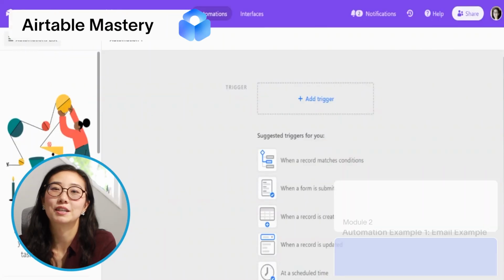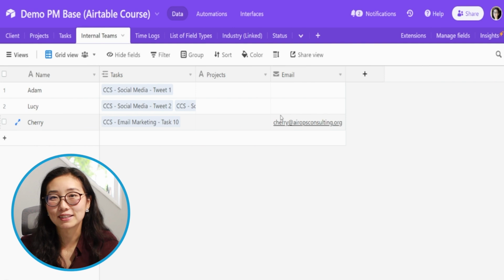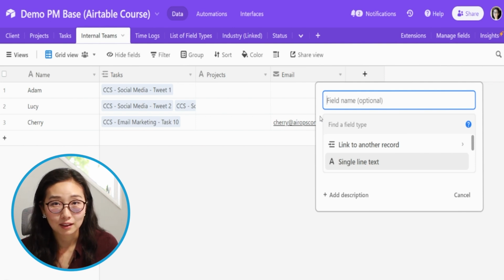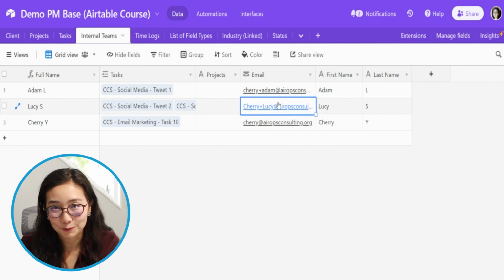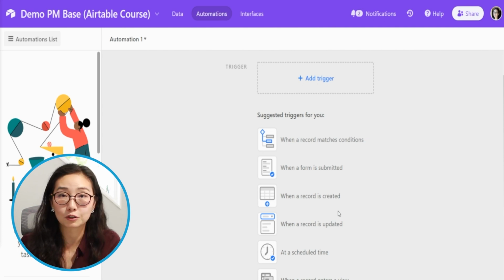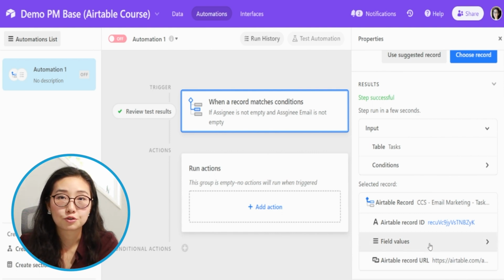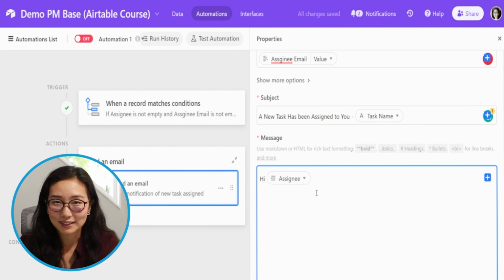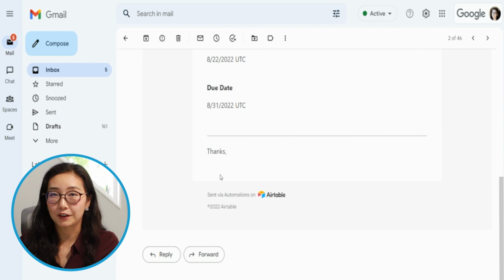Lesson 4 - Sending an Email through an Airtable Automation | Airtable Mastery by Claribase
In Lesson 4 of Module 2: Automations & Integrations, we walk through how to automate email notifications directly within Airtable. Whether you want to send reminders, update team members, or trigger client communications, Airtable Automations allow you to streamline these processes without leaving your database. In this lesson, you'll learn how to set up a base for automation, build an email trigger, configure actions, and test your automation for accuracy.

Chapters
00:00 Introduction to Automation Example Email
00:54 Setting up our Airtable Base for Automation
08:56 Overview of Building Automations in Airtable
12:25 Building the Automation, Adding a trigger
14:29 Adding an Action
18:31 Previewing and Testing Automations
20:05 Outro and Free course information

What You'll Learn:
- How to configure an Airtable base to support email automation.
- Building an automation step by step, from selecting a trigger to defining an action.
- Testing and previewing automations to ensure they function as expected.
- Best practices for sending automated emails to improve workflow efficiency.

Why It’s Essential:
Email automations eliminate manual communication tasks, ensuring your team and stakeholders receive real-time updates, alerts, and confirmations without extra effort. By automating emails, you can enhance productivity, reduce response times, and keep your workflows running smoothly. Whether you're sending status updates, client reminders, or internal notifications, this skill is a game-changer for workflow automation.